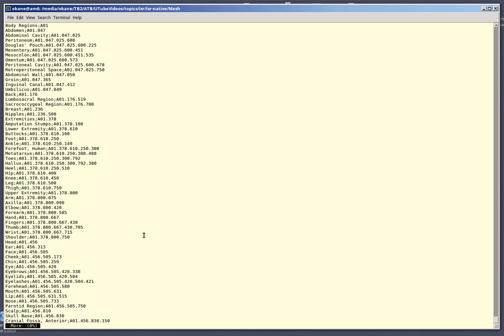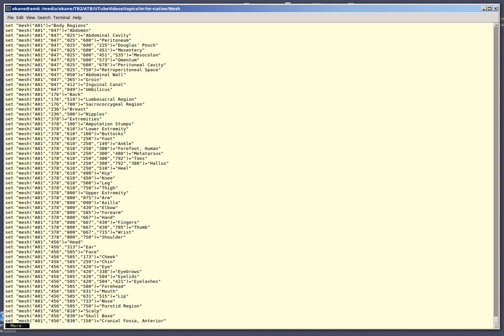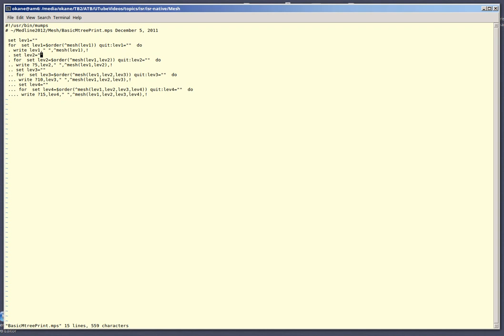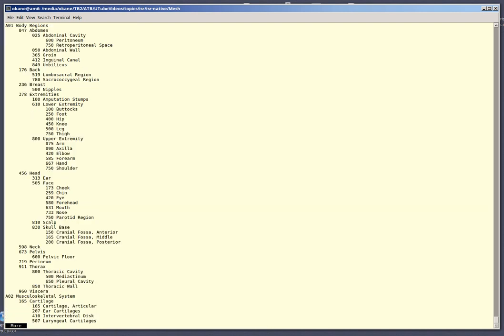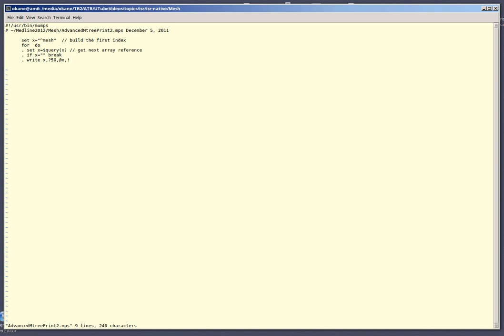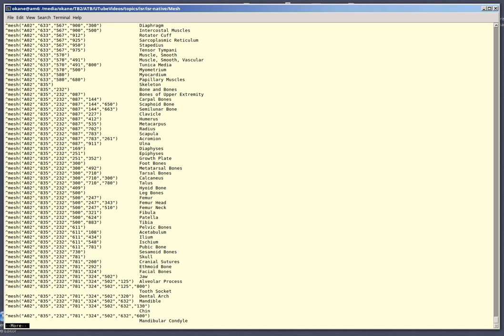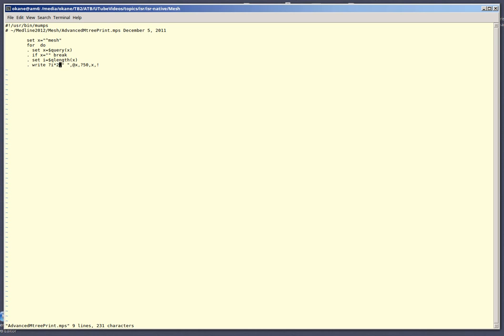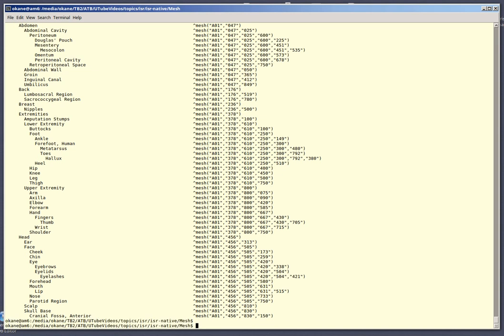Mesh Tree Print Programs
Video is in HD. Please adjust your browser settings accordingly.

Programs to print the MeSH tree.

BasicMtreePrint.mps - simple print program using $Order()

AdvancedMtreePrint2.mps - better print program using $Query()

AdvancedMtreePrint.mps - best print program using $Query() and $Qlength()